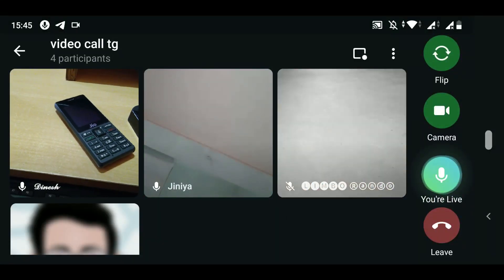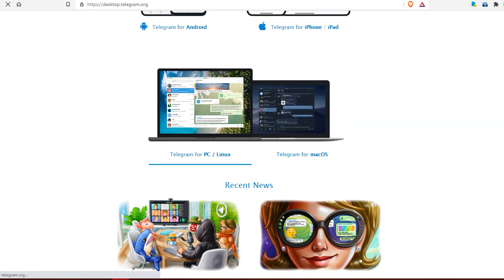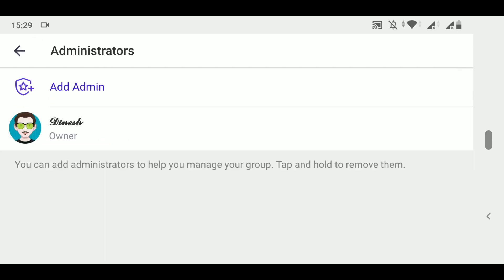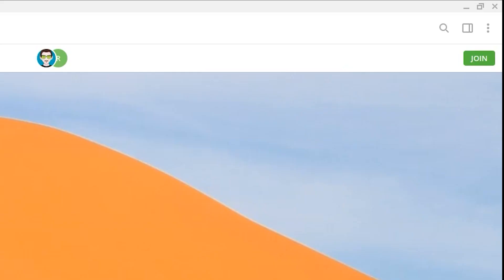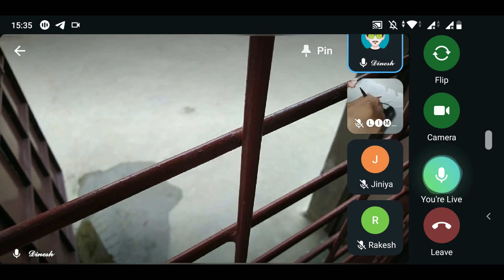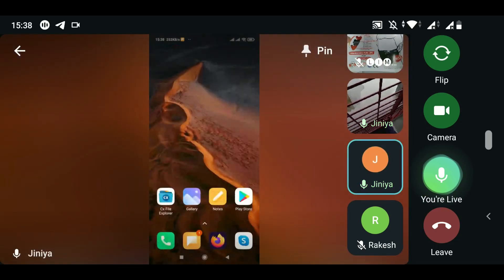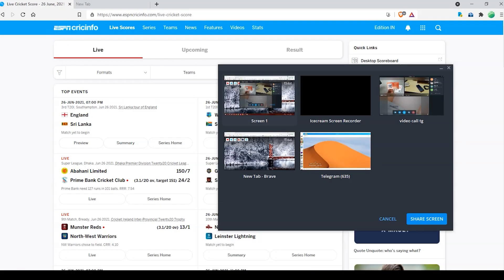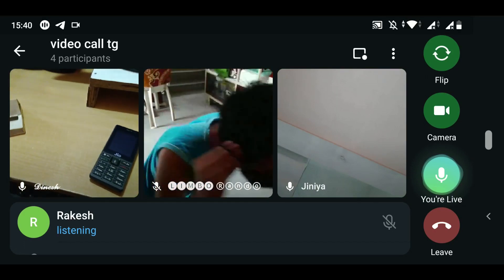Telegram Group Video Call with Screen Share feature 🔥 Best Alternative for Zoom Google Meet Skype ✅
I have shared how to active Telegram Group Video Call with Screen Share feature. Best Alternative for Zoom Google Meet Skype.